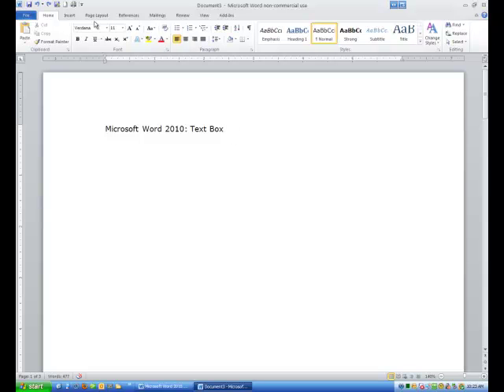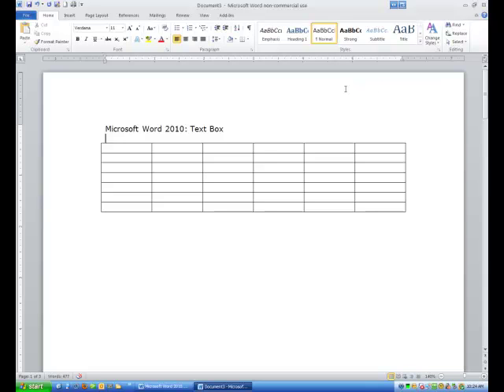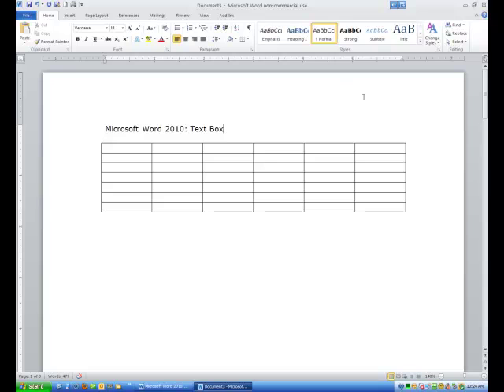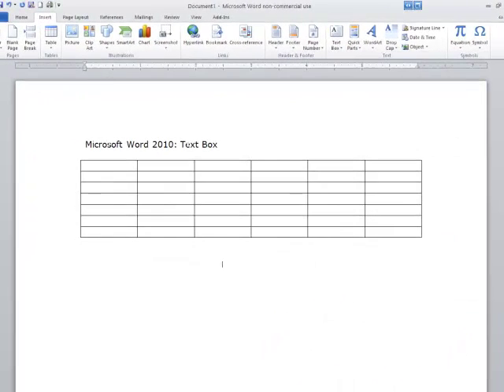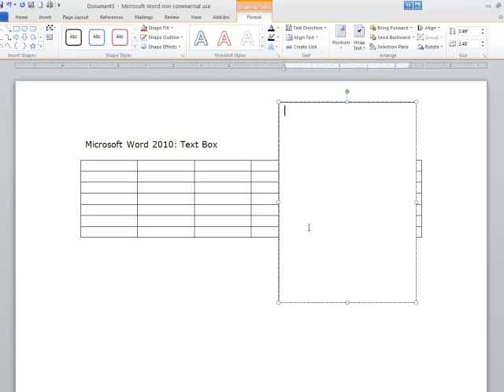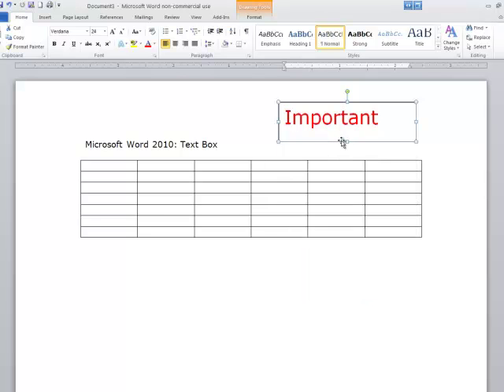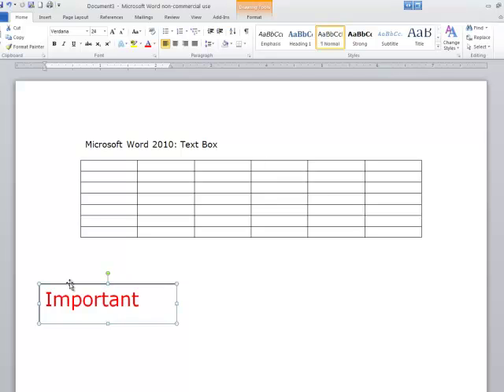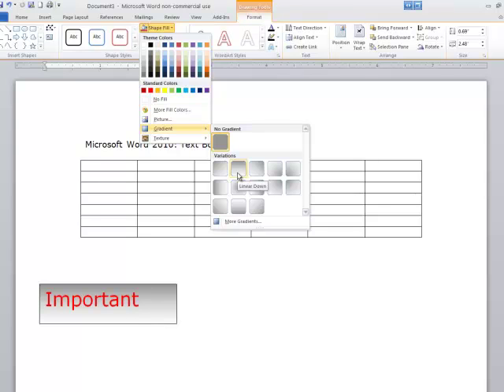Microsoft Word 2010 Text Box Part 1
Microsoft Word 2010 Text Box 1